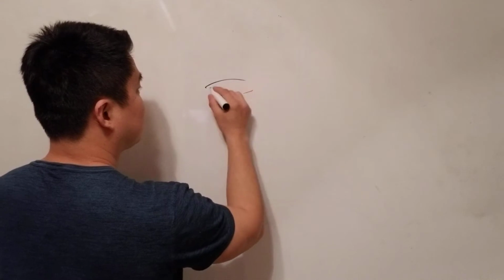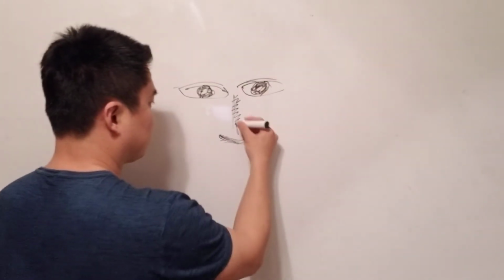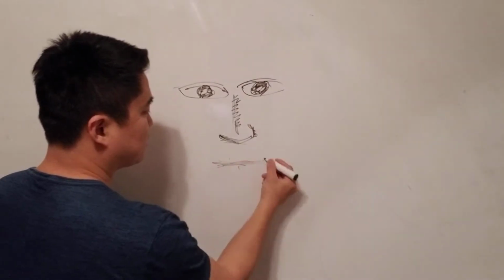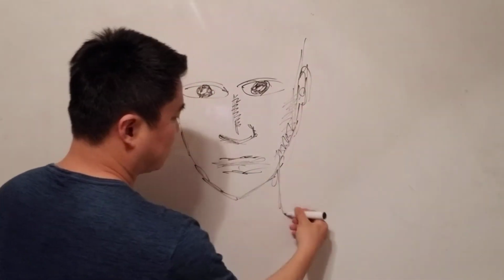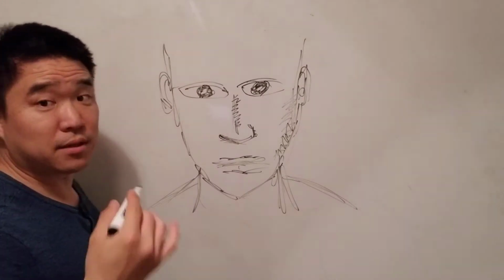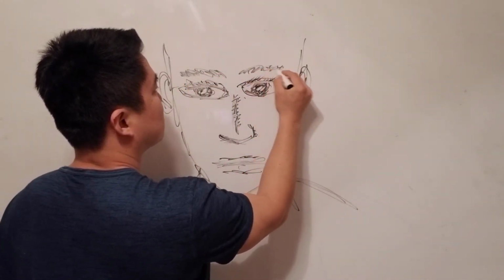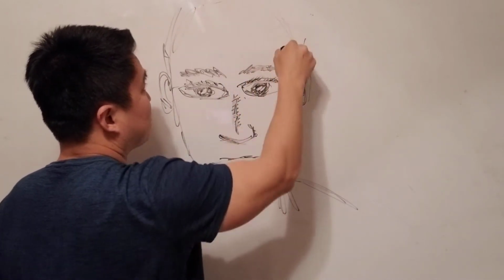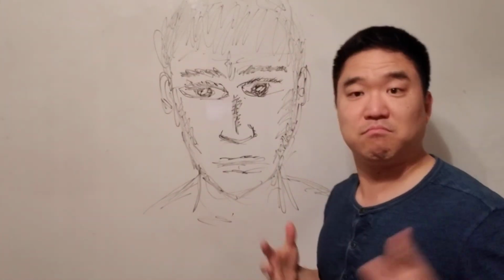How to Draw Faces For Beginners & Everyday People - Art for Fun & Hobbies - HowExpert